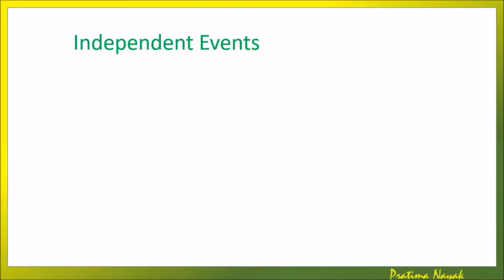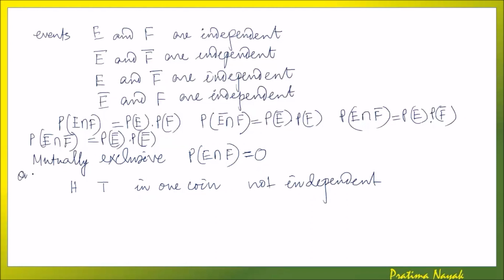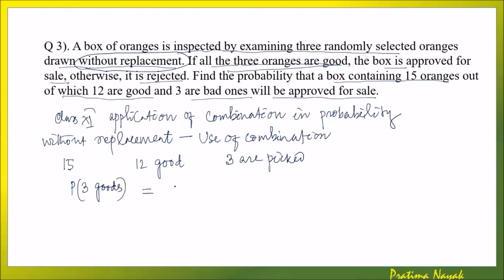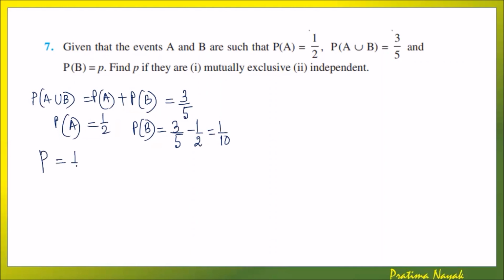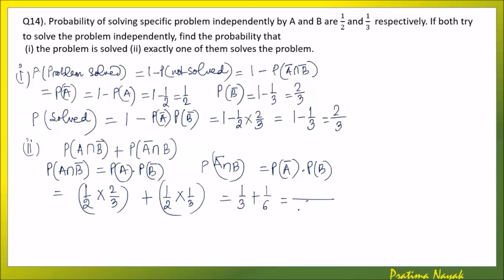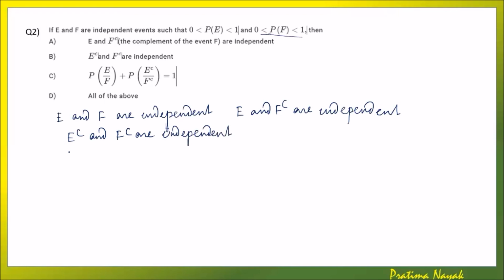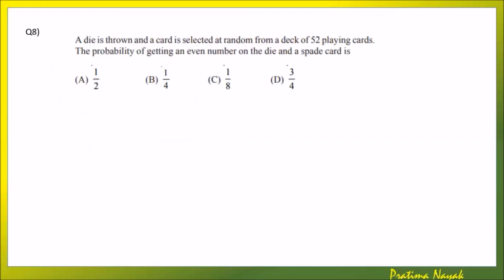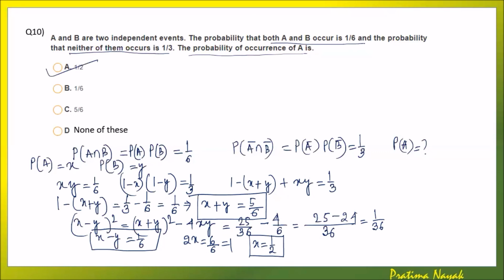Probability of Independent Events | NCERT Class 12 Probability | Questions from competitive exams